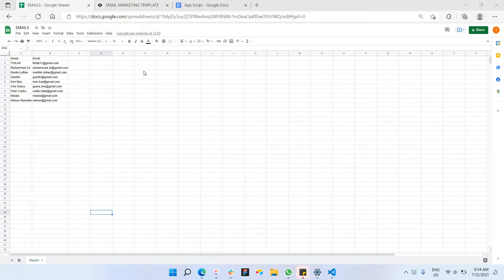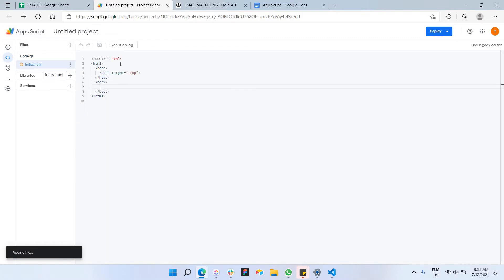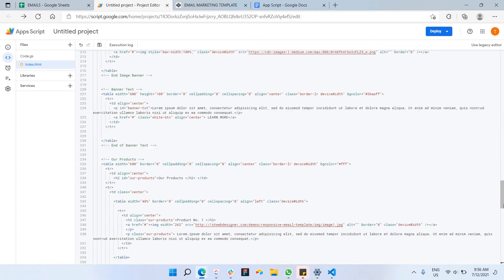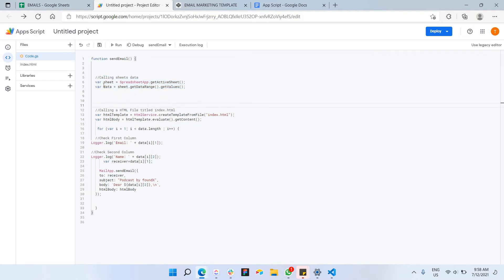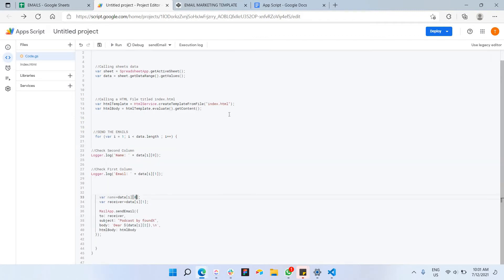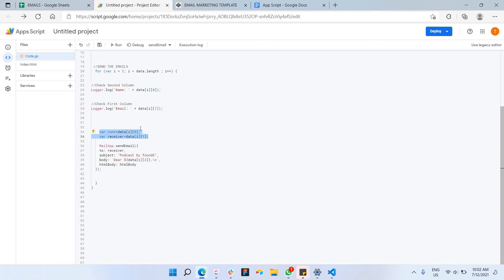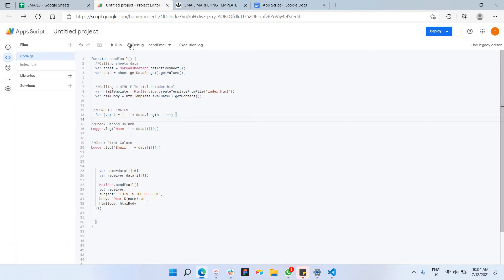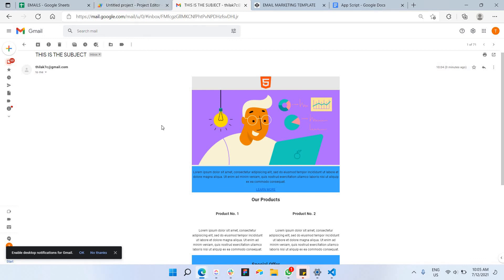How to send bulk HTML emails in Google Sheets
Hey everyone this is my second video of the channel and this video is about sending bulk HTML template emails to customers from google sheets.
Hope you've learnt something new from this video.